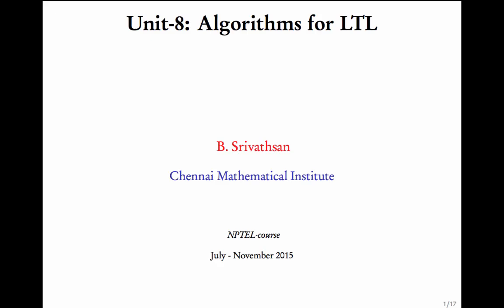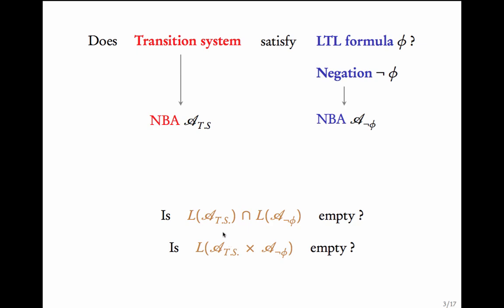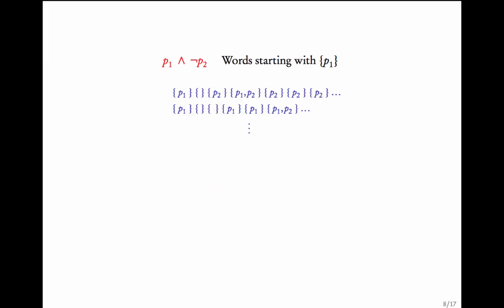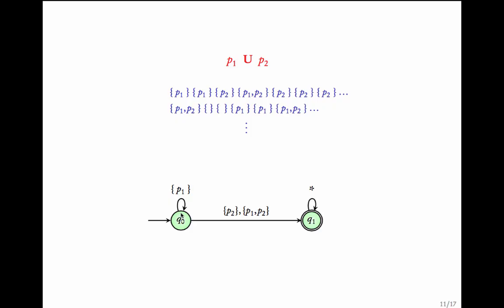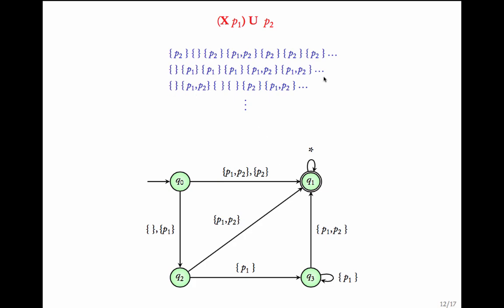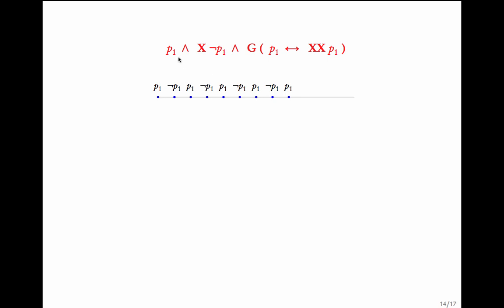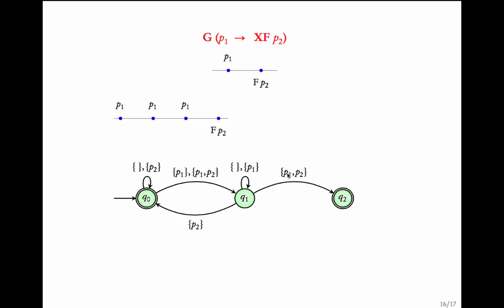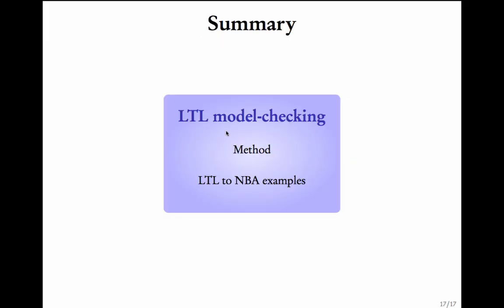Automata based LTL model-checking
Examples of LTL formulas and corresponding NBA